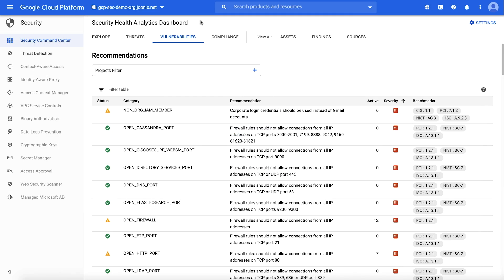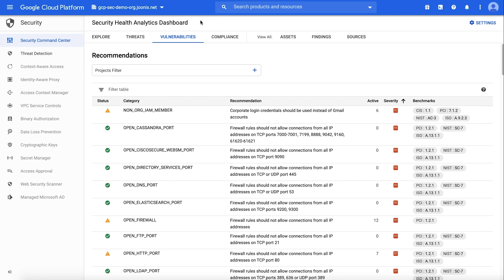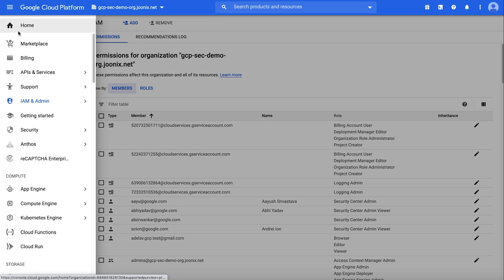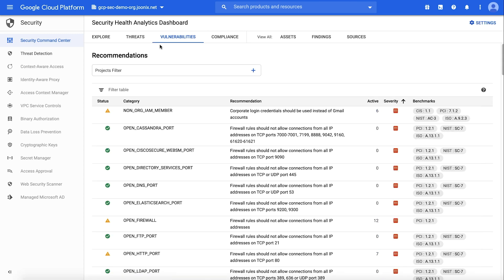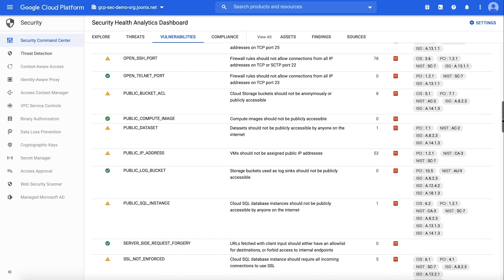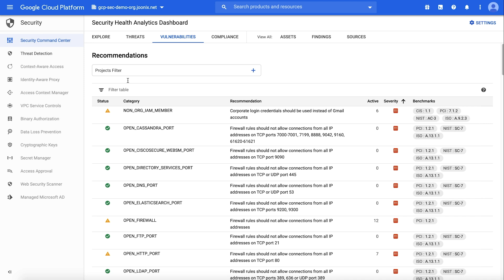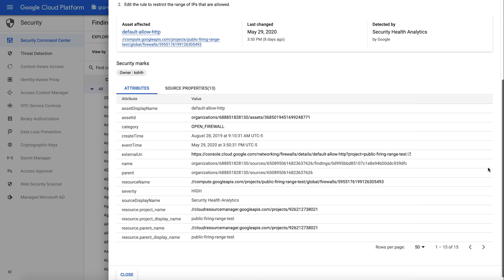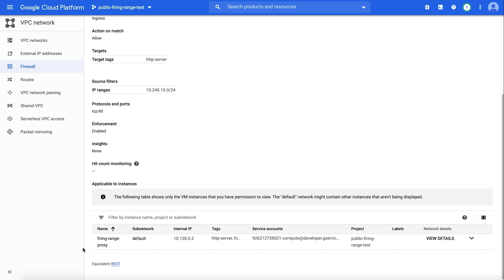Getting started with Security Health Analytics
Finding and fixing potential vulnerabilities in virtual machines, networks, and Cloud IAM policies is crucial in order to keep your sensitive data safe from potential threats. In this video, we’ll show you how to set up Security Health Analytics in Google Cloud’s Security Command Center. Watch to see how you can utilize this tool to detect, pinpoint, and resolve vulnerabilities for a multitude of Google Cloud products.

Product: Security Command Center; fullname: Alicia Williams;